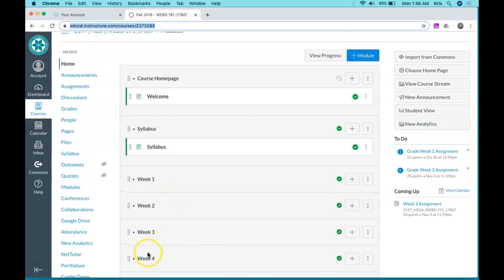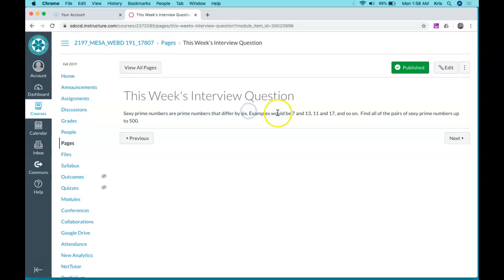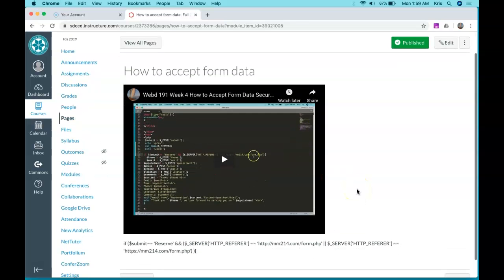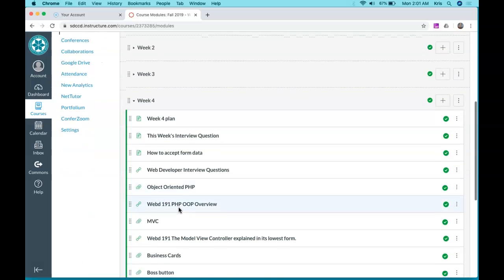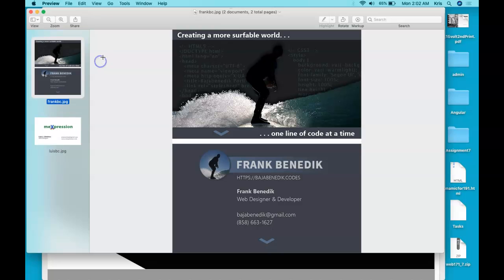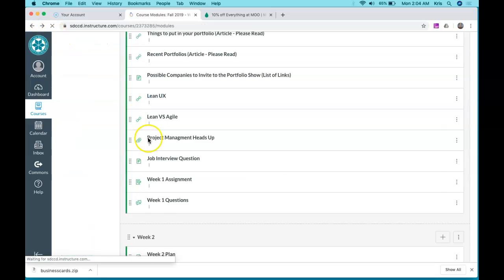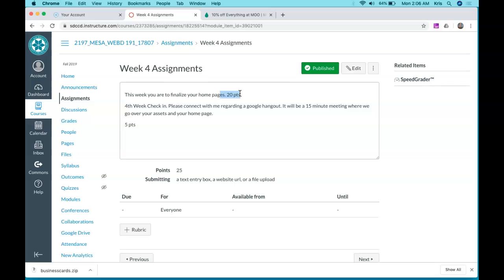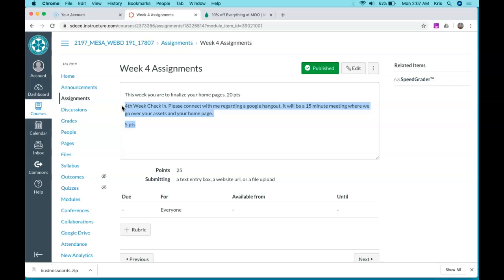Webd 191 Week 4 Overview